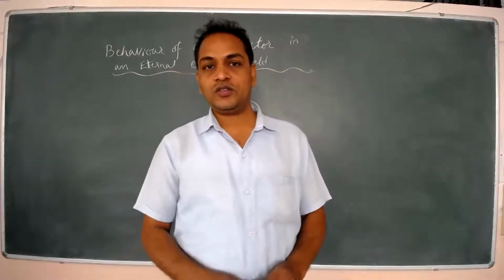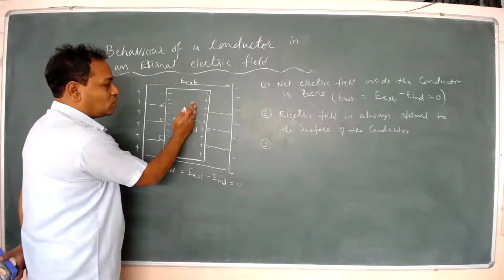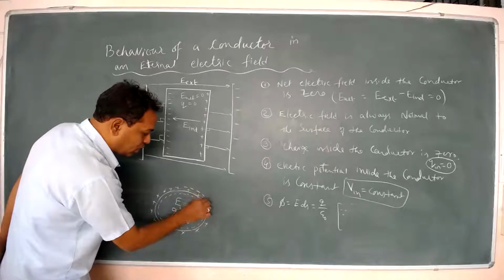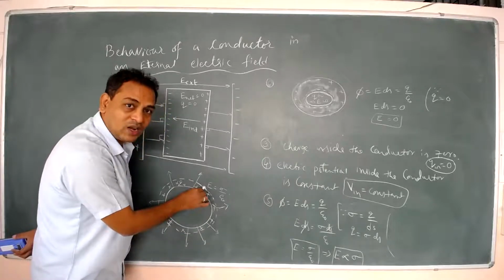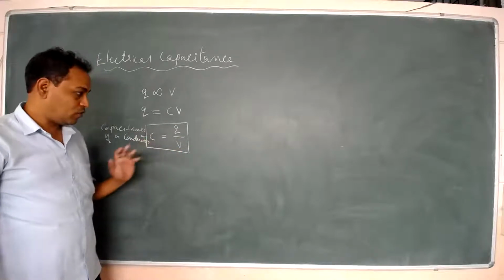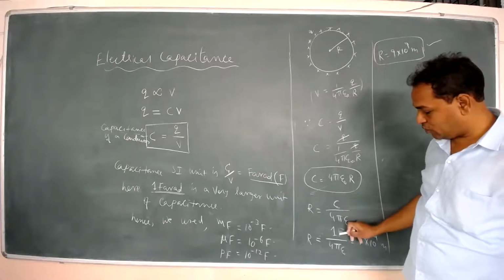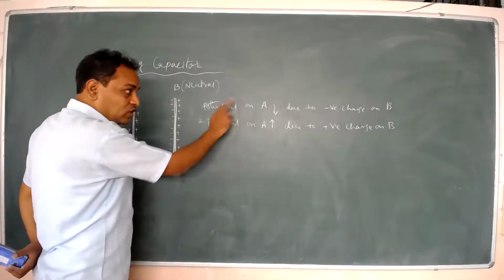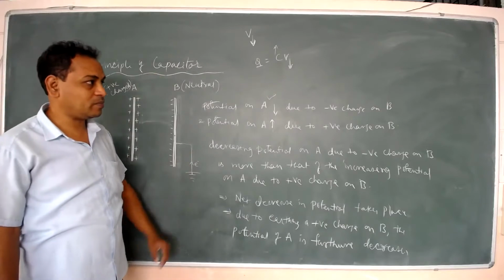PHYSICS PU II ELECTRIC POTENTIAL AND CAPACITANCE 4 BY P RAMANARAO 12 08 2021